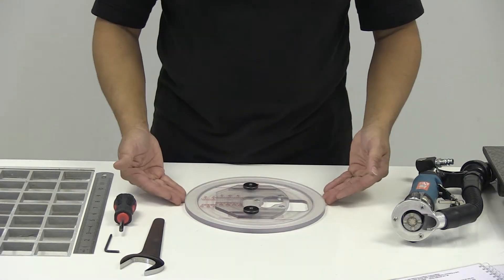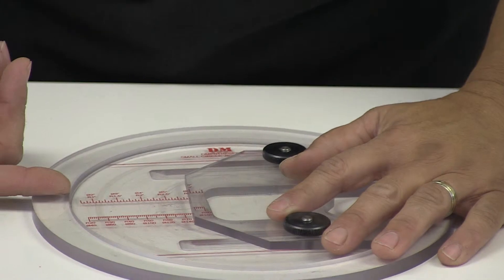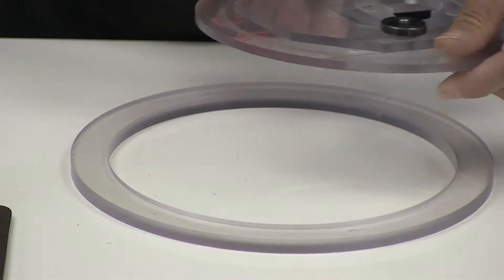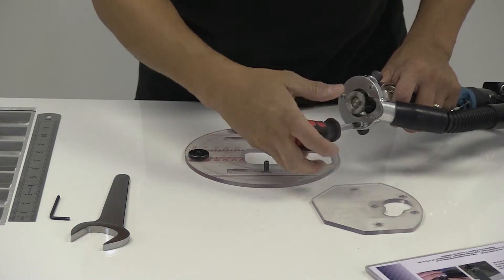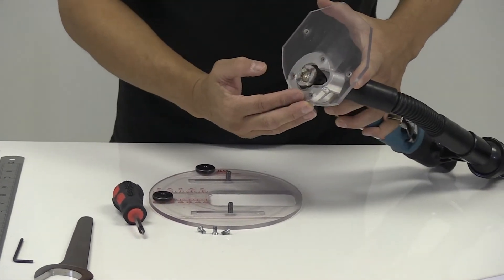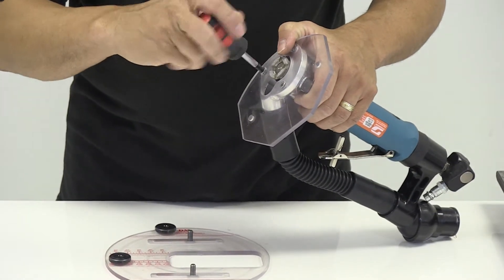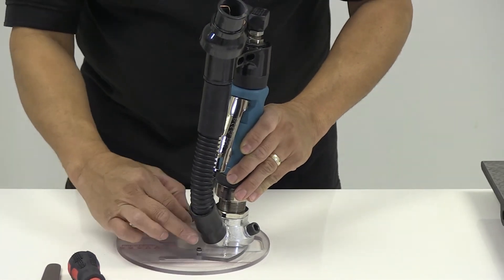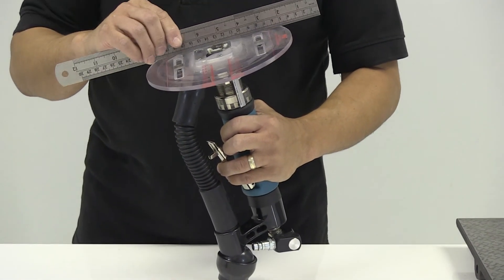Composite Repair- Step Sanding Tool Kit - Section 3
Section three from our videos detailing the use of our step sanding tool kit for preparing composite repair surfaces-  Fitting Small Circle Jig.
Detailed information on how to fit the routing jigs to the router body